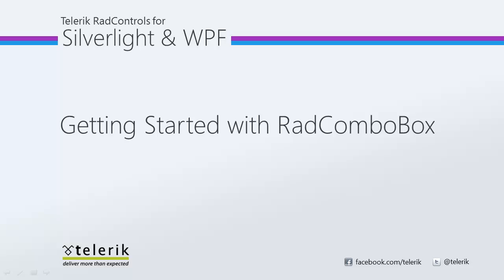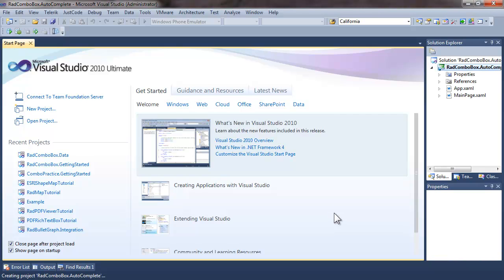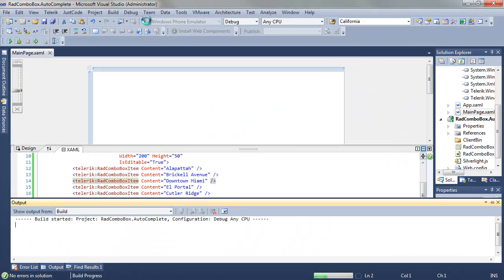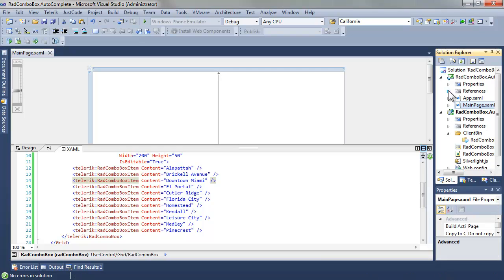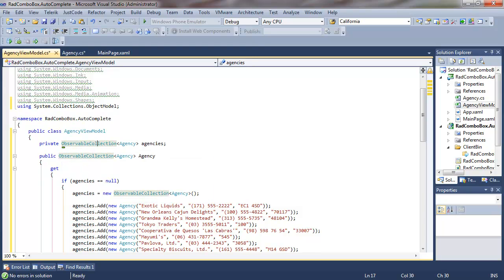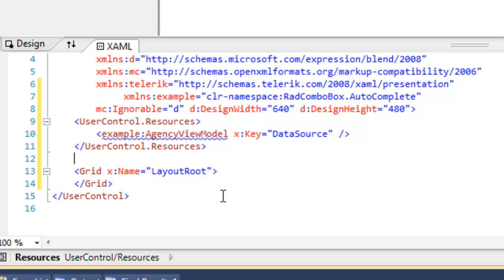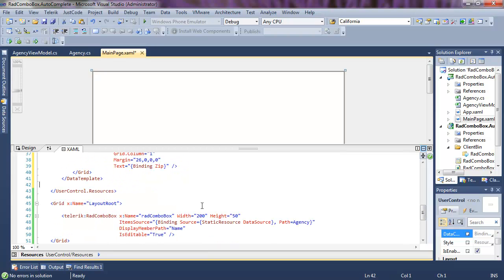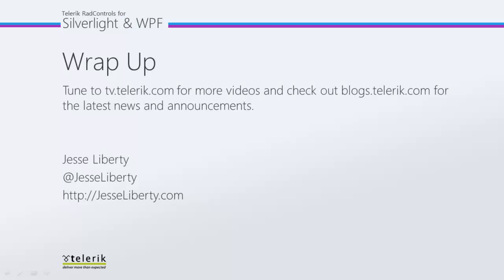ComboBoxAutoComplete for XAML